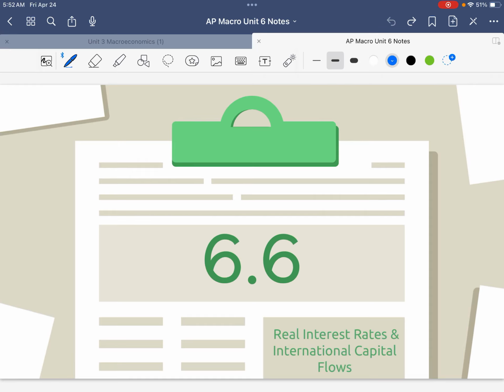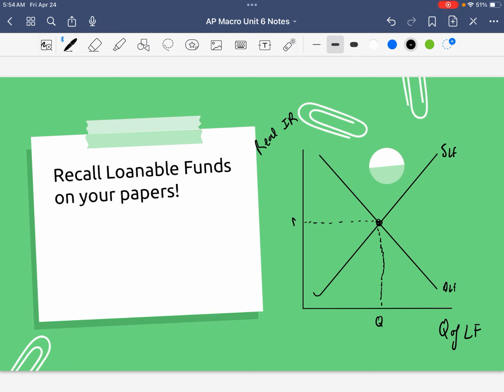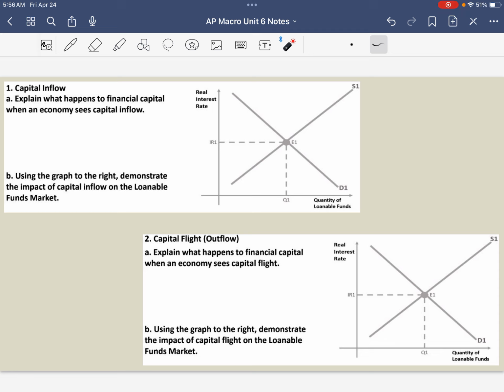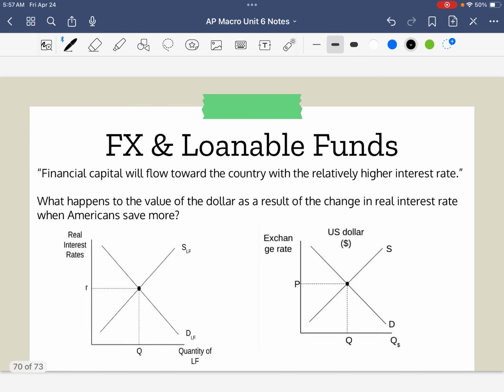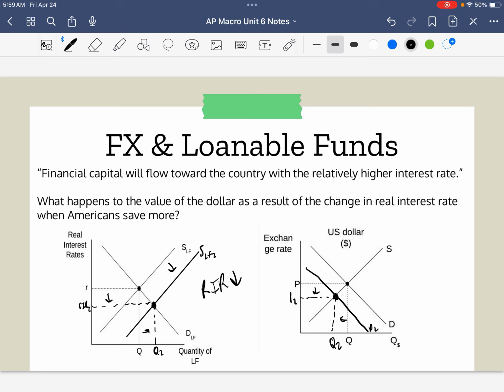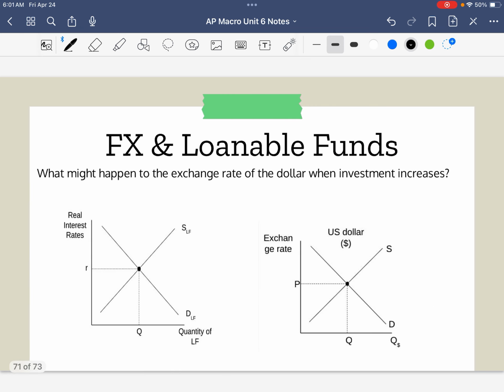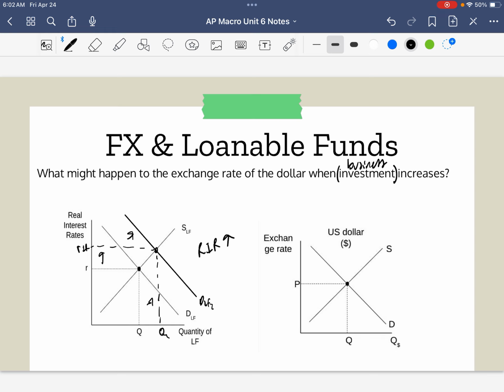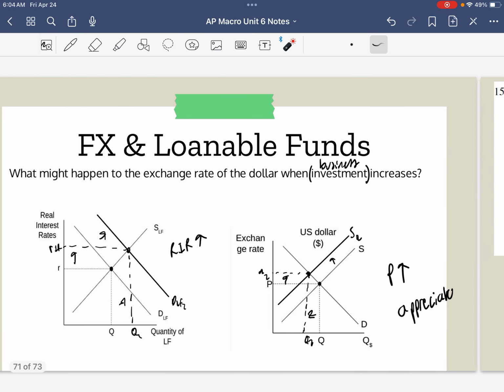AP Macro 6.6